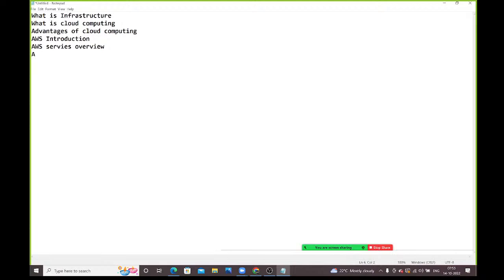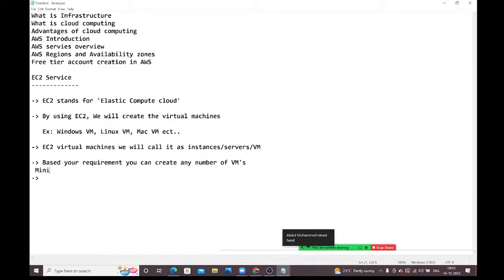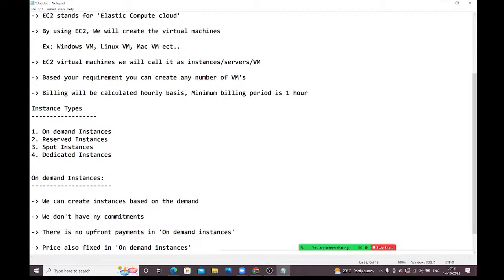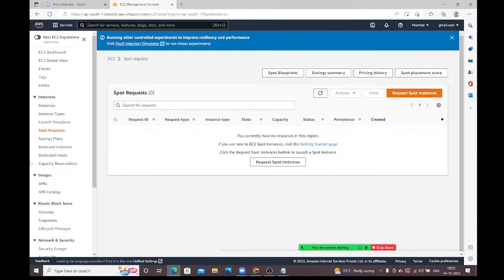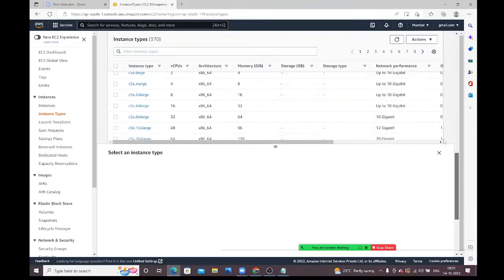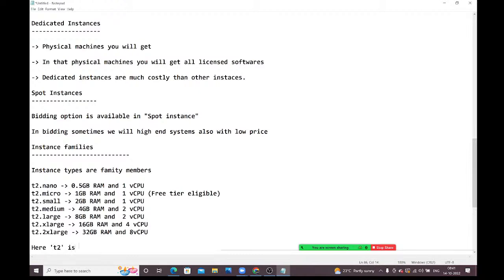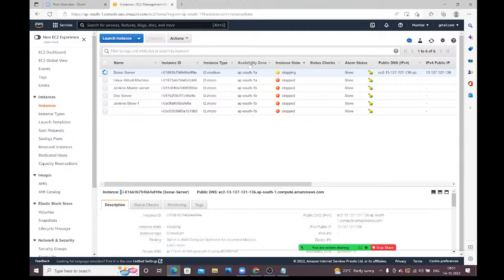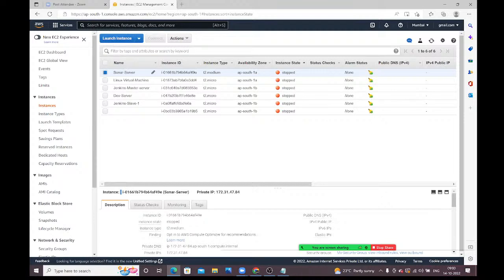DevOps with AWS By Mr. Raju | Online Training | Srini IT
DevOps